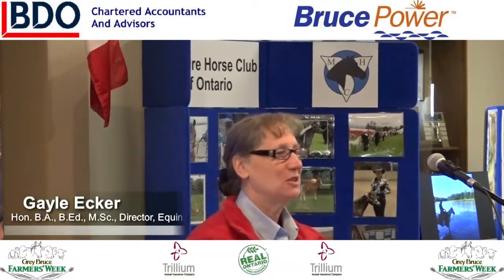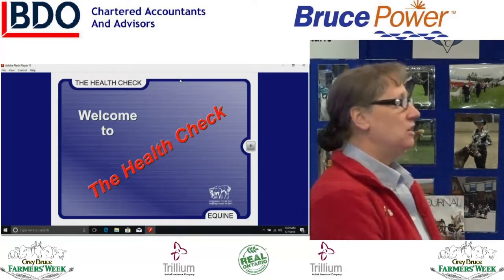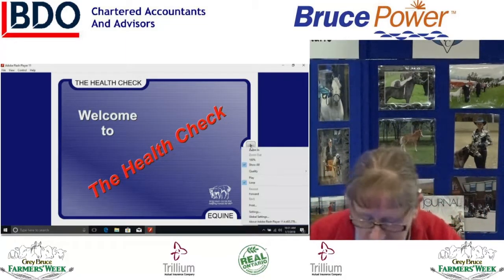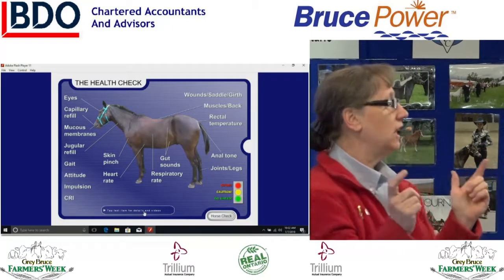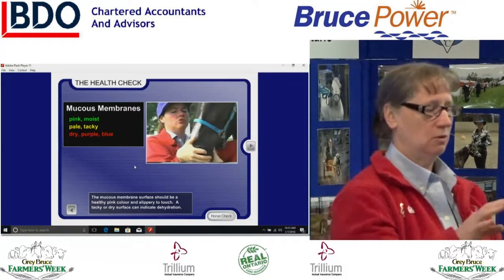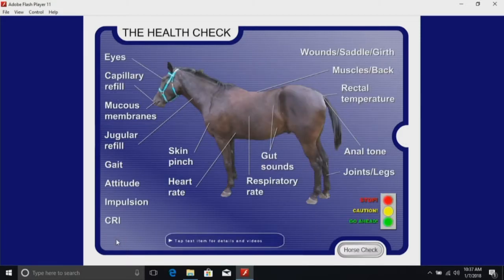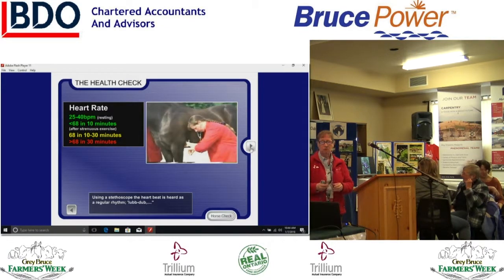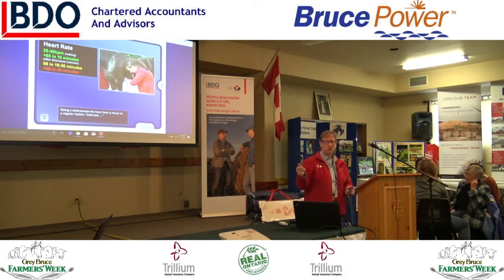The Horse Health Check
The Horse Health Check: An important tool for the Horse Owner

Gayle Ecker, Director, Equine Guelph, Associate Faculty of Campbell Centre for the Study of Animal Welfare, University of Guelph
Is my horse okay?  Is he normal?  Should I call the vet?  This presentation will help you learn how to do the Horse Health Check and understand the results as to whether the horse is normal or if there is a problem.  With this interactive format, you will be involved in learning this important skill in assessing the health of your horse.